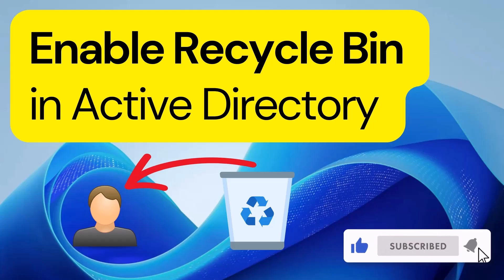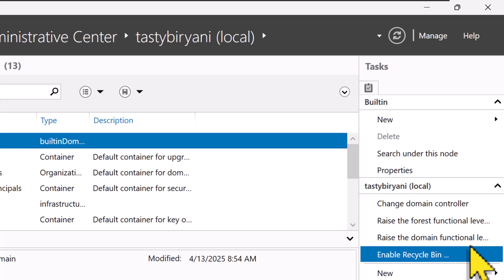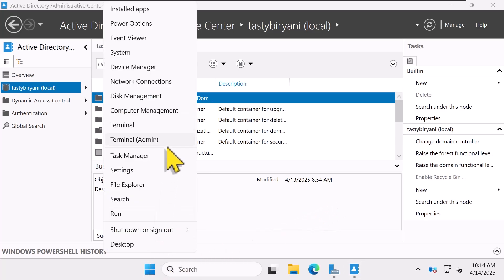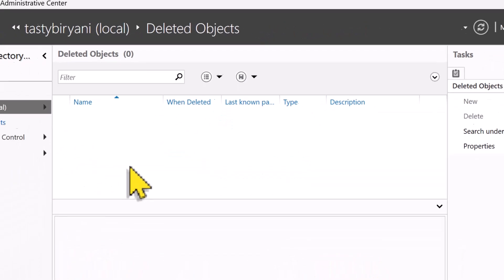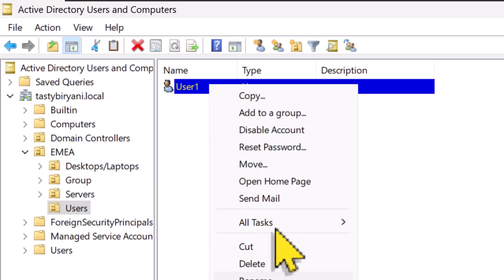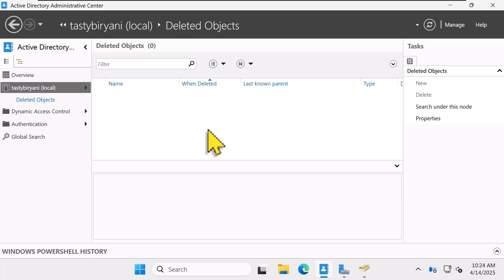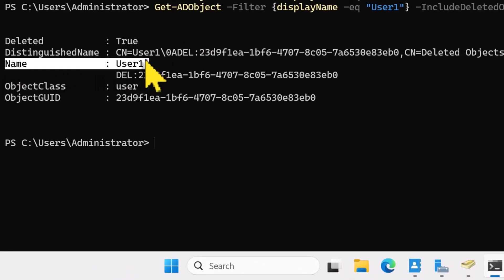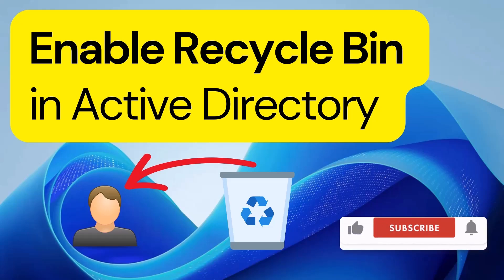INSTANTLY Recover 🔄 Deleted AD Objects!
Learn how to enable Active Directory Recycle Bin feature in Windows Server 2025

Enable AD Recycle Bin (PowerShell)
Enable-ADOptionalFeature 'Recycle Bin Feature' -Scope ForestOrConfigurationSet -Target 'domainName'

Restore an User Object (PowerShell)
Get-ADObject -Filter {displayName -eq 'userName'} -IncludeDeleteObjects | Restore-ADObject

Chapters
00:00 Intro
00:14 What is AD Recycle Bin?
00:22 Enable AD Recycle Bin (GUI Method)
01:15 Enable AD Recycle Bin ( PowerShell)
01:53 Testing Deletion & Recovery
04:27 Outro